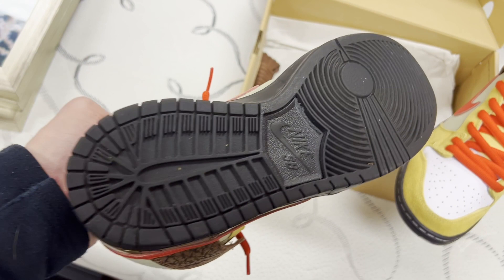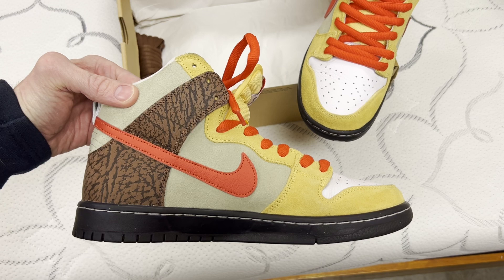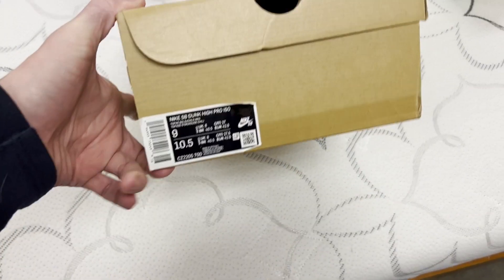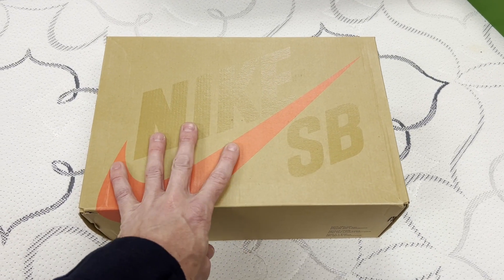Nike SB Kabab Detailed Look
Welcome Back! Today were bringing out some heat with the Nike SB Kabab!